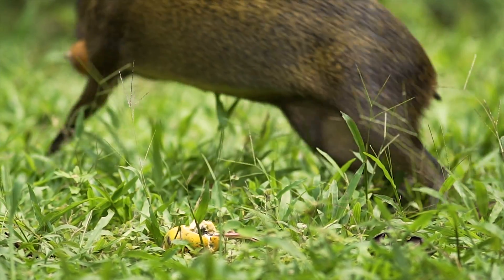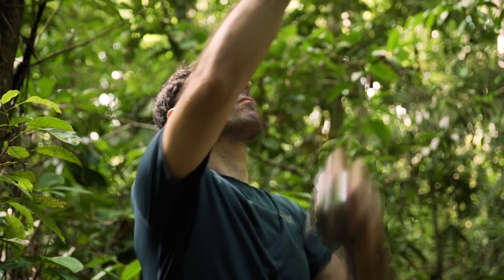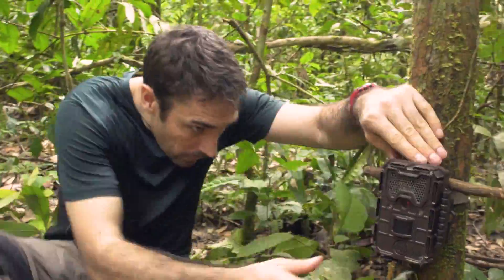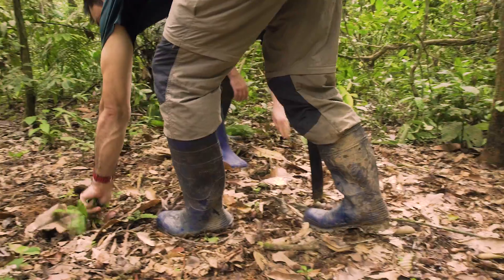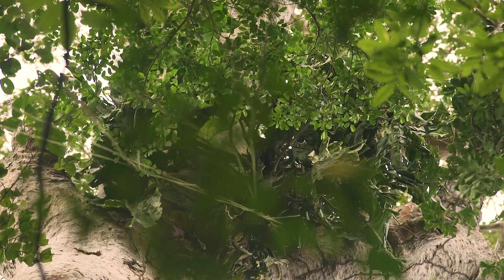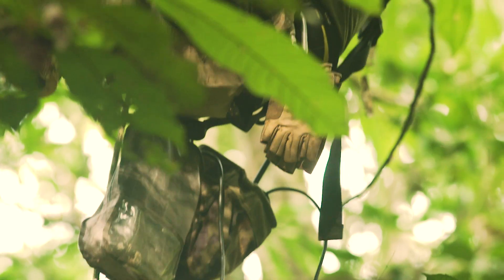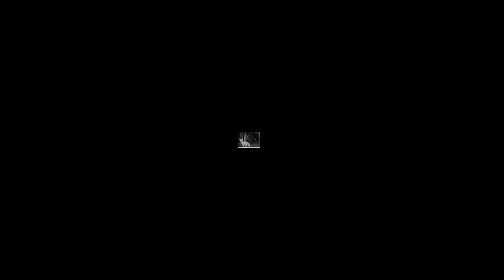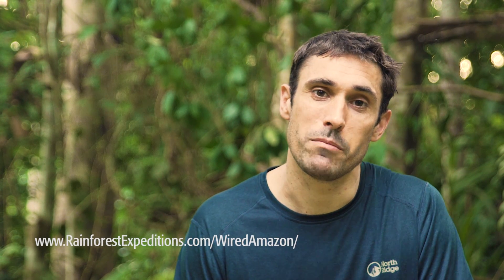AmazonCam Tambopata Project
Never before has such a large and pristine area of Amazonian forest been studied for so long, and uniquely, our project monitors the canopy where half of all rainforest animals reside, as well as the forest floor. We climb hundreds of trees and walk hundreds of kilometers each year to pick up tens of thousands of photos and videos from these cameras. We can use these images look at wildlife distributions and population trends for large mammals like a jaguar, tapir, spider monkeys, and peccaries, but there are too many for us to go through, so we rely on a large team of citizen scientists to view them on-line and identify the animals for us. Often these volunteers are the first to see images of rare wildlife from the Amazon Basin, and we reward our volunteers with Travel Credits, which they can redeem for a stay at one of our lodges during Science Season.

AmazonCam Tambopata is overseen by Dr. Mark Bowler from the University of Suffolk, and Mathias Tobler from the San Diego Zoo Institute for Conservation Research.  For more information in the Wired Amazon projects, please visit :